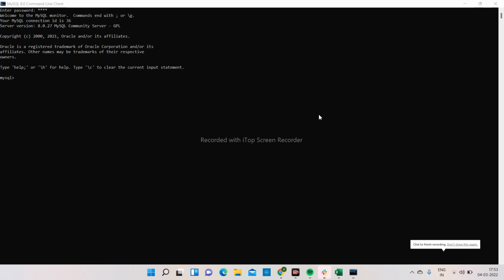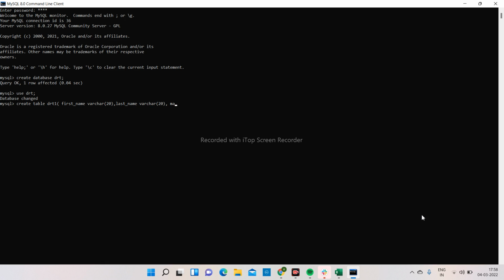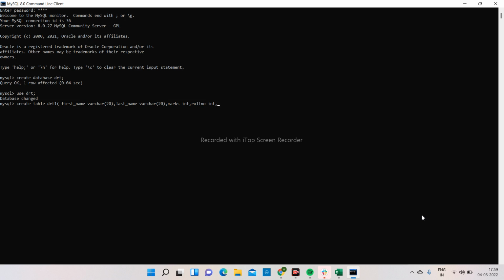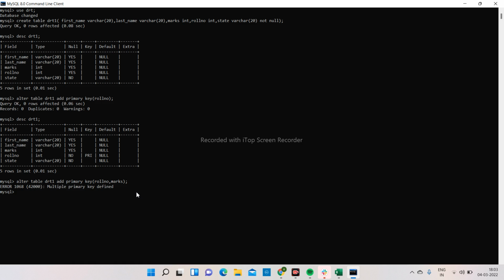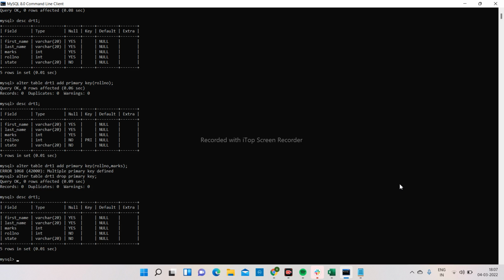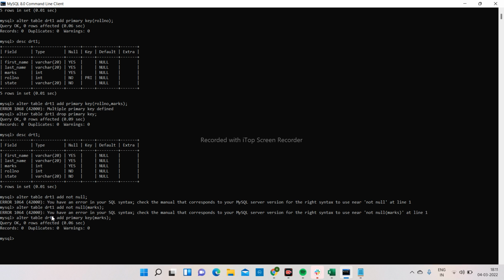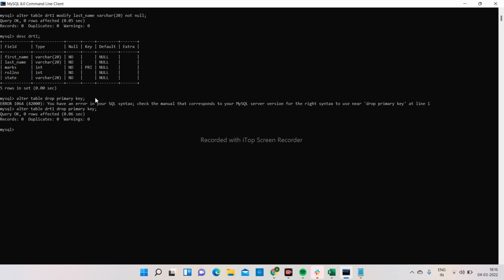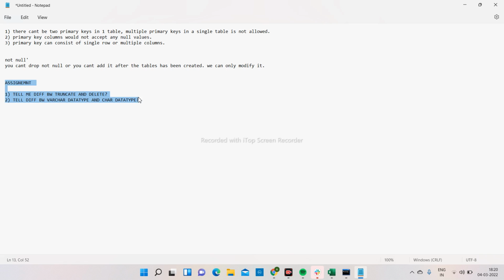MYSQL TUTORIAL 8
Hey guys this is the tutorial 8 of MYSQL Playlist where I have discussed about how we can add, drop and modify various constraints used in MYSQL, they are primary key, not null etc.